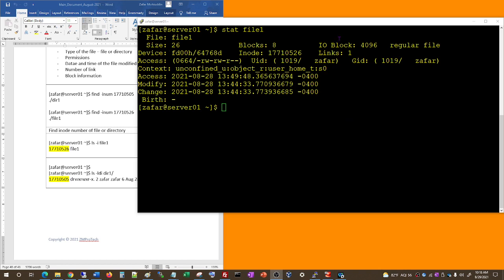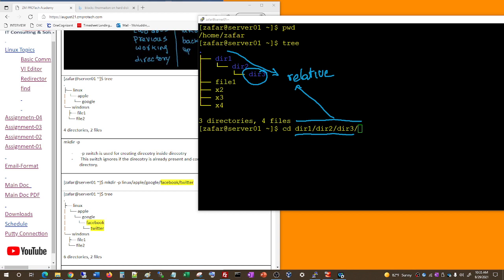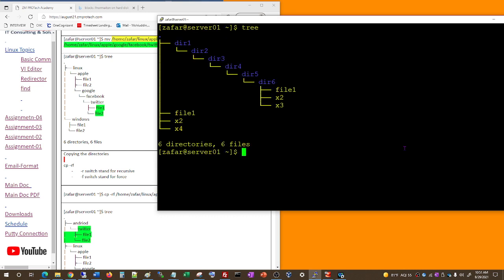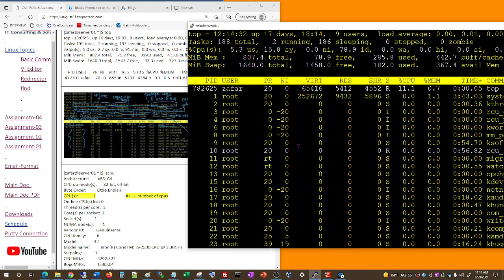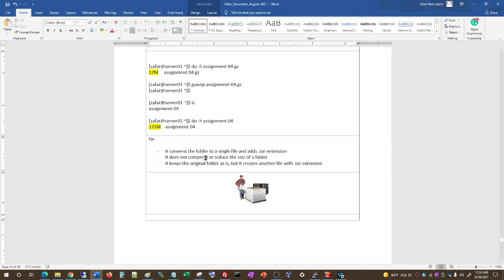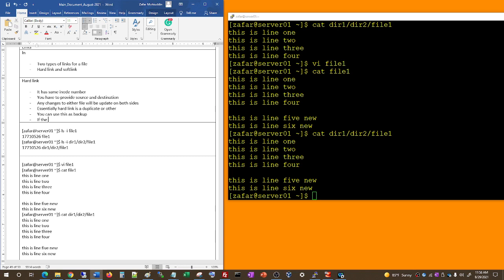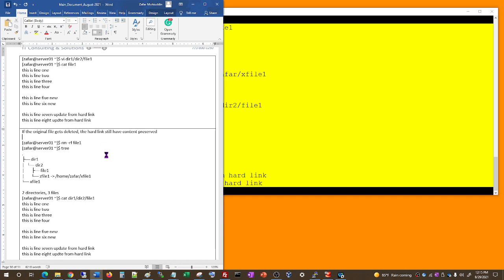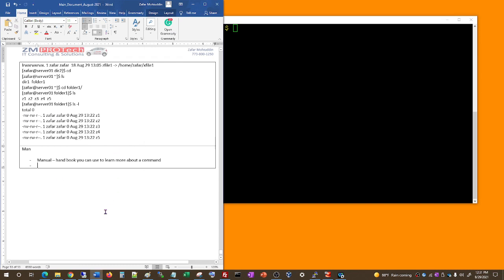ZM PROTech Linux Academy 08-29-2021 0327 by Zafar Mohiuddin